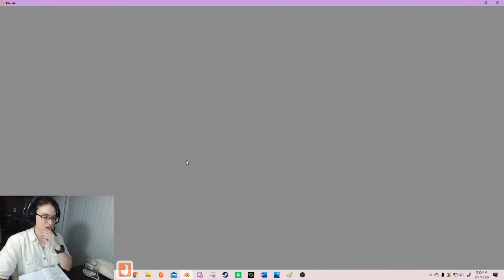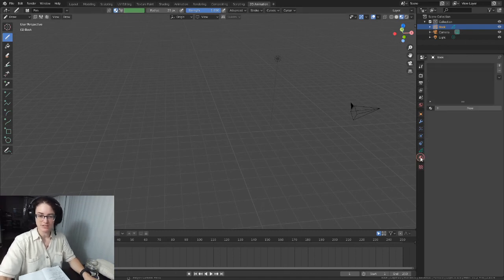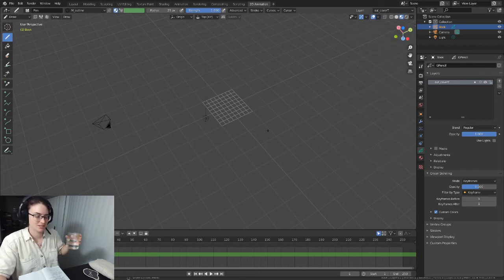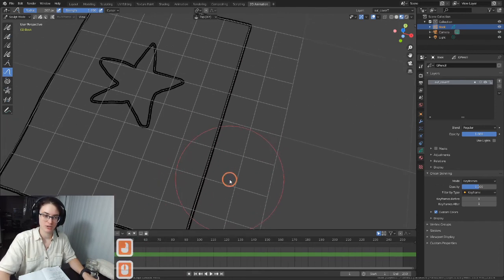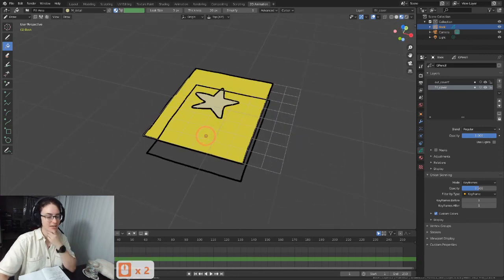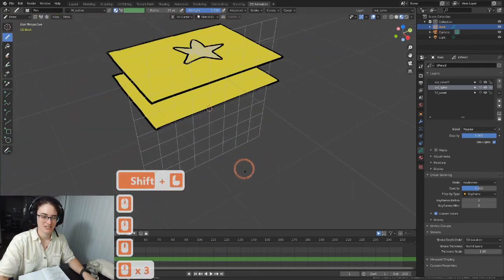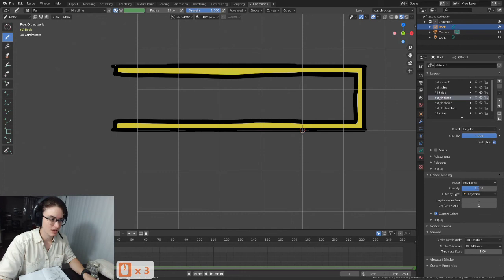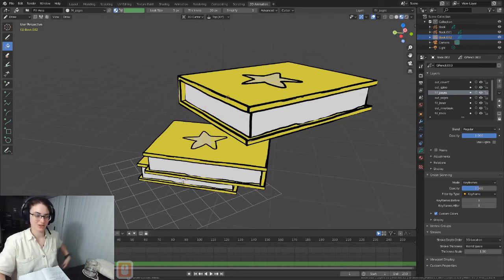Digital 3D Studio - Week 7 - Grease Pencil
Info covered in the M/T class of week 7